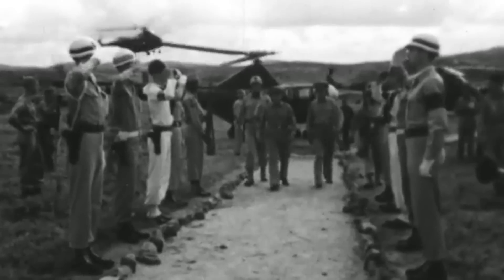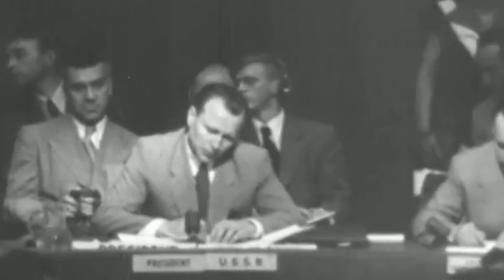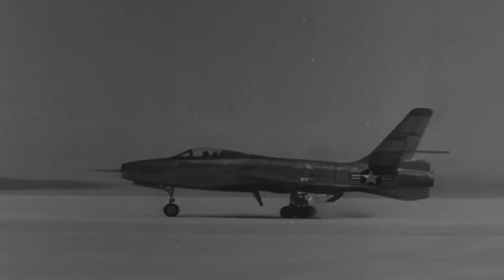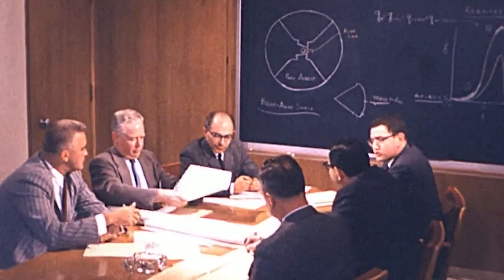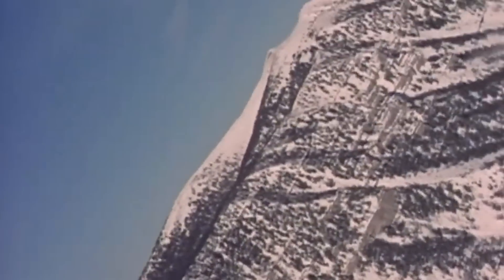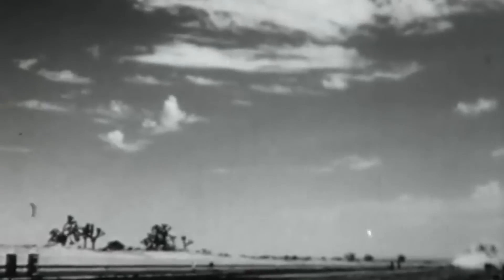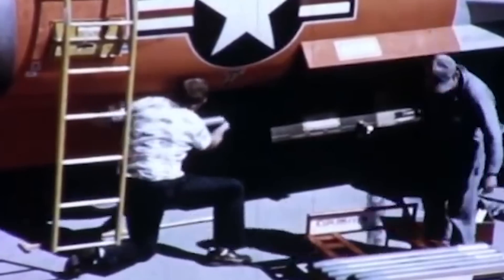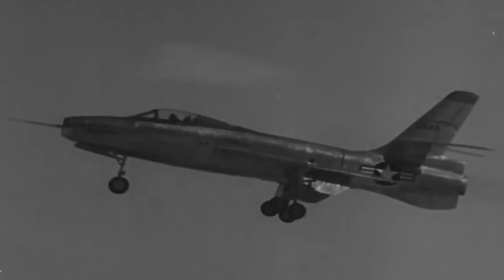The Bizarre Plane Built with Inverse Tapered Wings - XF-91 Thunderceptor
As the Cold War rose as the most critical conflict in the world and the menace of Soviet bombers became increasingly real, the call was sent out for an all-American solution.

However, in the race to dominate the skies, many early jet designs encountered a lethal flaw: the dreaded Sabre dance, an often fatal aerodynamic stall phenomenon that plagued the North American F-100 Super Sabre, claiming multiple models.

Amidst the wreckage of these failed designs, only one company dared to defy design rules to try and fix the problem: Republic Aviation with the XF-91 Thunderceptor.

Bearing a feature as unusual as its name, the model had an inversely tapered wing, which expanded in length from root to tip. This unique configuration, according to engineers, would ensure a smooth stall across the entire wing.

The Thunderceptor was also equipped with a dual propulsion system: a turbojet engine for cruising and rocket engines for rapid ascents. This powerful combination empowered the aircraft to ascend to dizzying heights, all in the impending era of aerial combat.

In an audacious venture, Republic Aviation dared to try many novel concepts at once with an aircraft like no other.